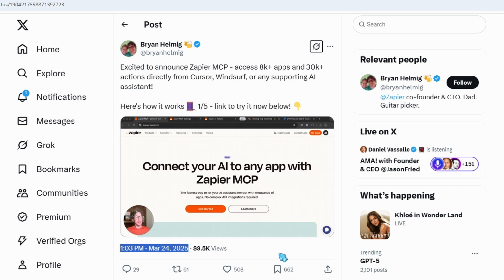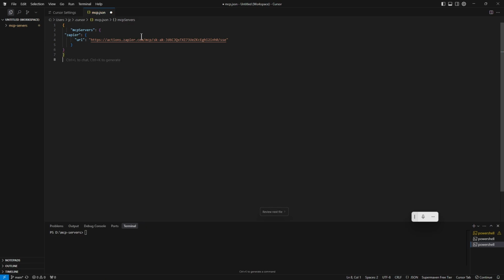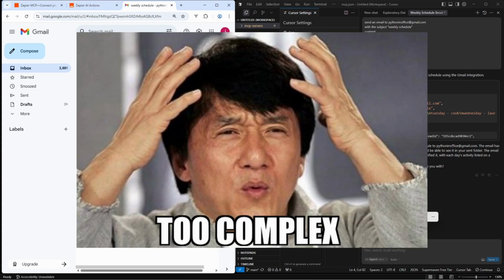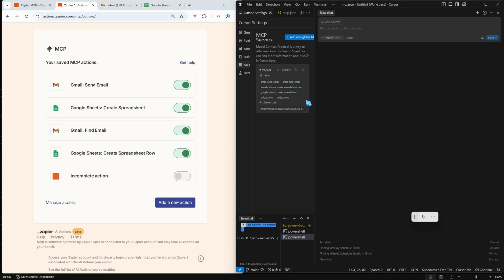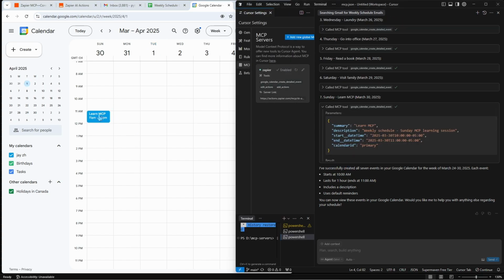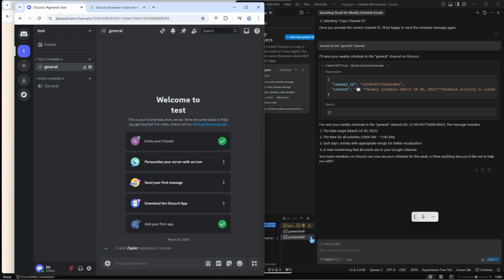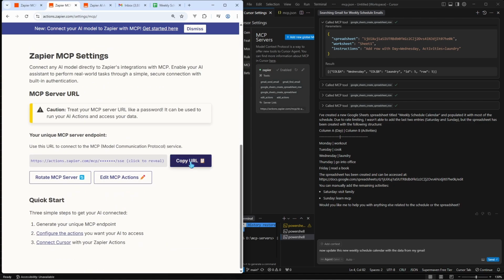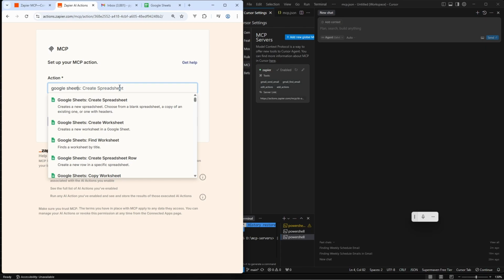The Zapier All In One MCP that does (almost) Everything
Zapier MCP lets us connect AI to 8000 apps. Google sheets, Gmail, calendar, instant messaging apps, you name it.

But is it really as good as it promises? I will share my unbiased opinion.